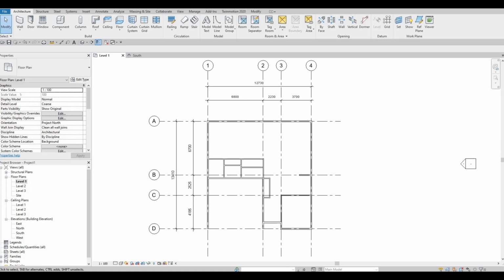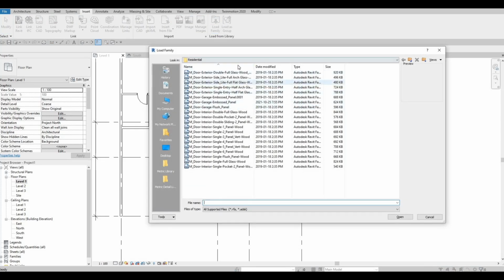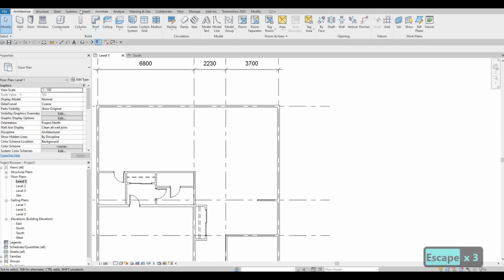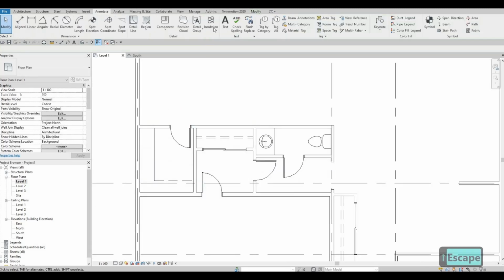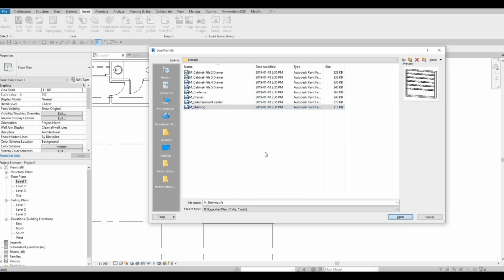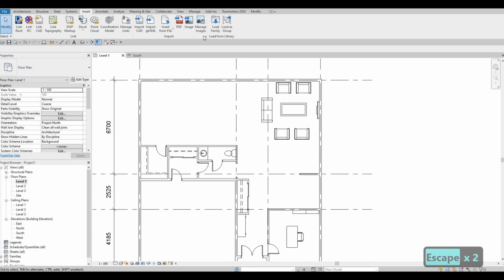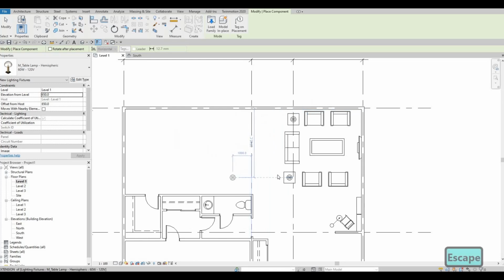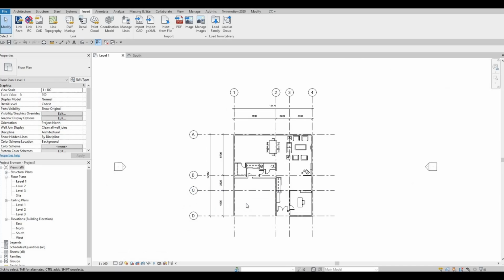BC House | Part 2 | Complete Step By Step Project | Revit and Twinmotion Tutorial